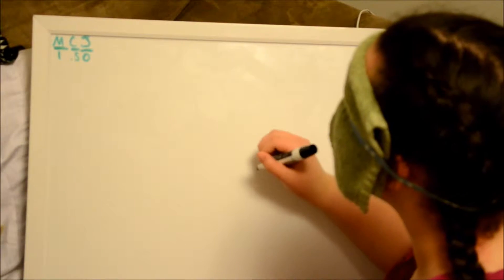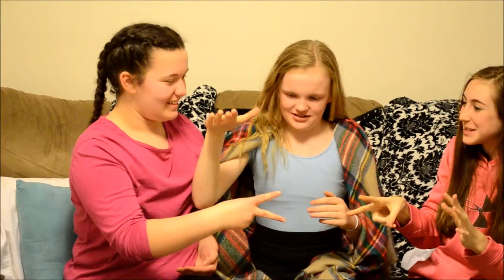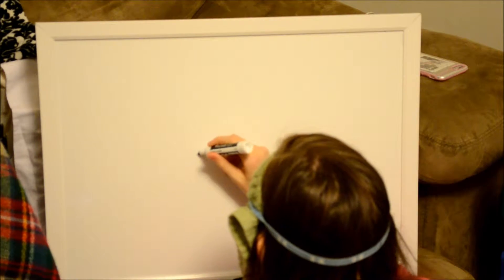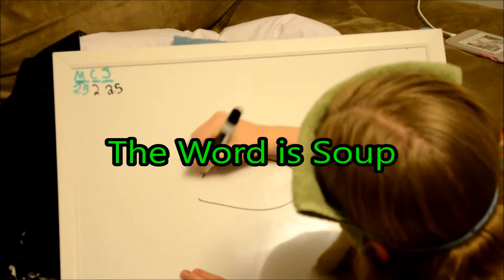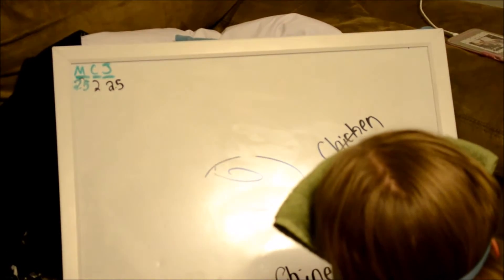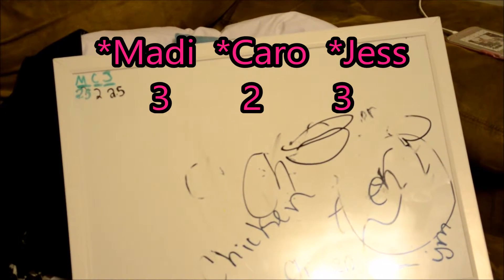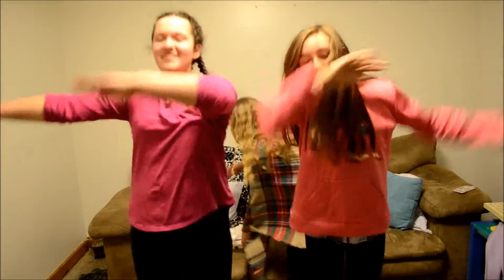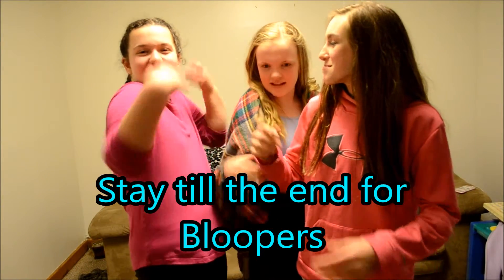The Pictionary Challenge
Hey Bros! Did you like this video? Have a BROMAZING Day!

Snapchat MadiandCaro